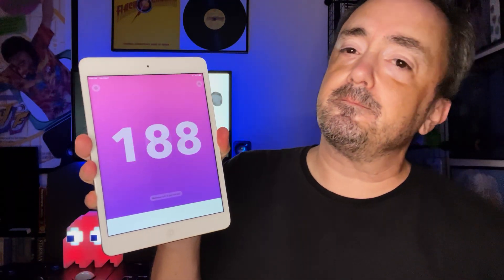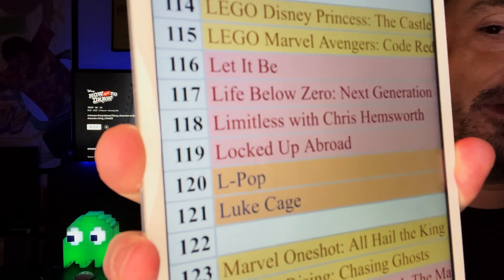How Not to Draw - day 1732 - Disney+ Every Day Challenge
I let the fates decide what I'll watch on Disney+ (mostly). Every day a RANDOM number is selected and it correlates to a movie or TV series currently playing on Disney+. Whatever is picked, I watch it, whether I want to or not!

We've completed more than 1700 episodes of commentary on Disney+ movies and shows with no idea what the next day holds until we finish talking about what we just saw.  And we ain't stoppin' until we run out of new content, which means we've got years to go until that happens, if ever. Watch along and let us know what you think.